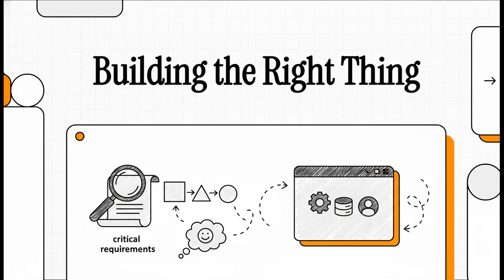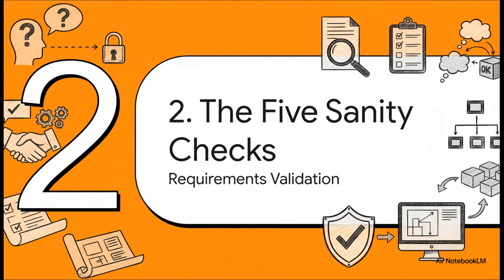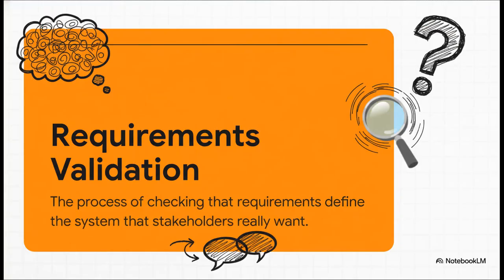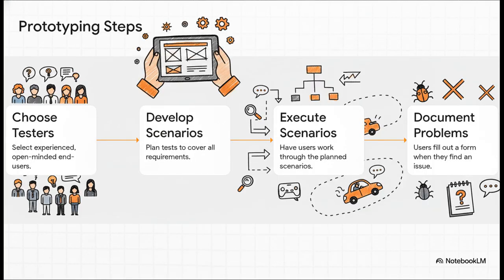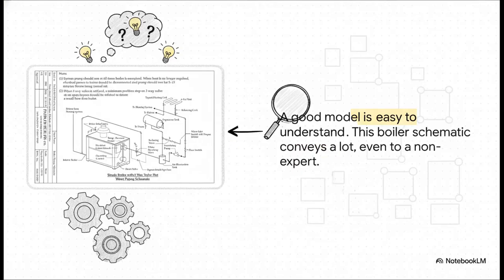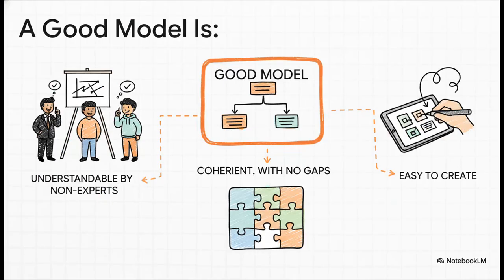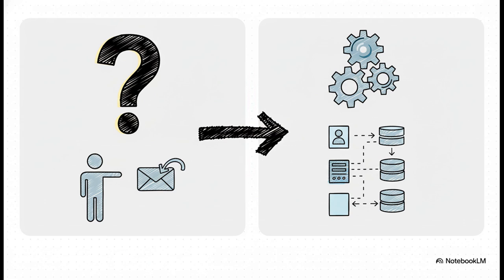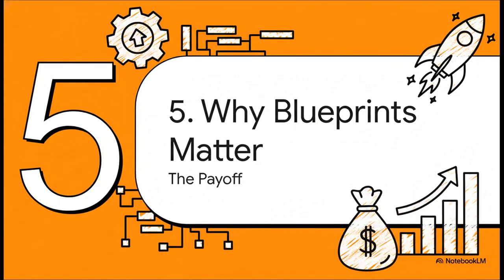Requirement modelling | software requirement engineering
REQUIREMENT MODELING is one of the core topics of SRE usually taught in university course of BSCS